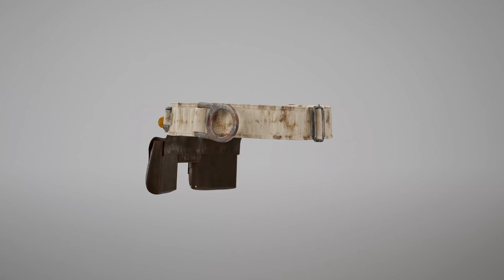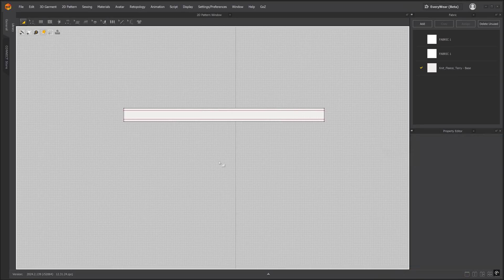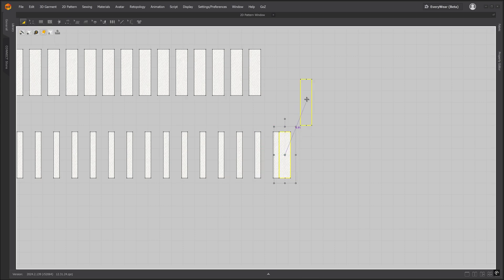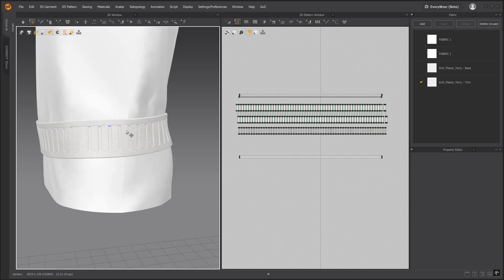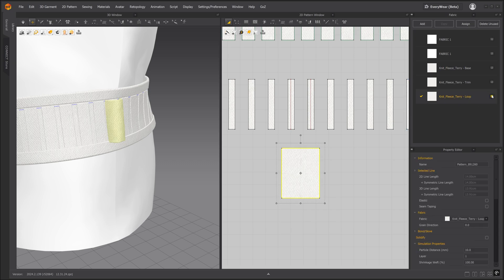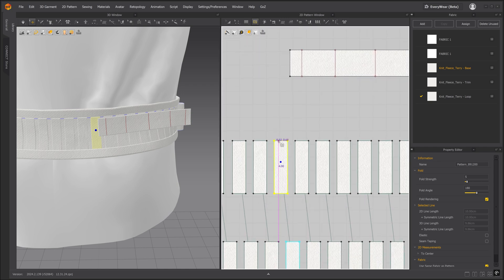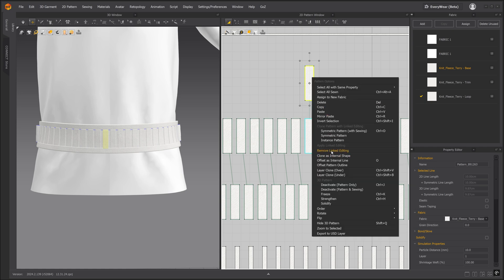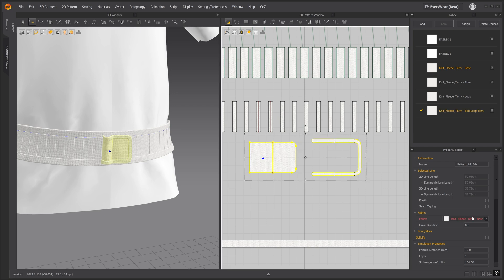Marvelous Designer | Star Wars Jedi Belt (Part 1)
Welcome to this 2-part series where we will design this utility belt from Star Wars Jedi: Fallen Order. In part 1, we will create the base of the belt. In part 2, we will focus on designing the pouches.